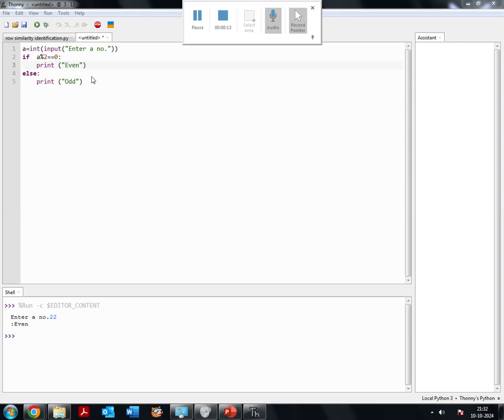Even and Odd Numbers | Python Coding | Technodef | Pratyay Saha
Hello,
In today's video we are going to find out how we can test a number is even or odd in python